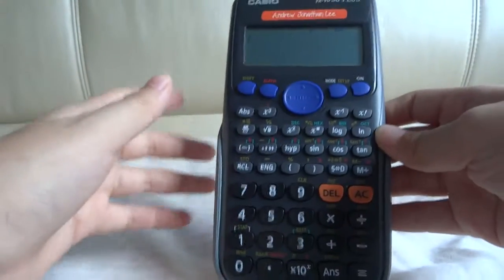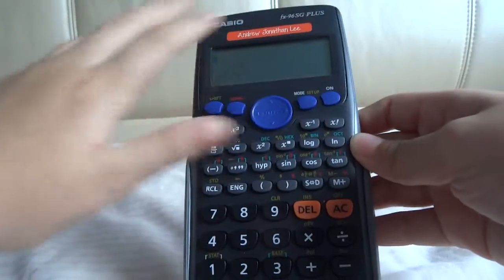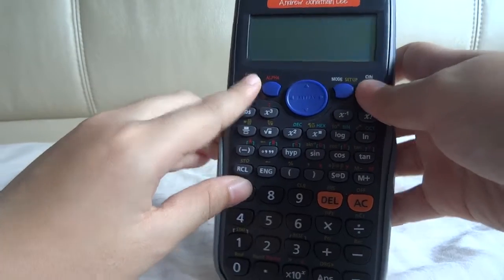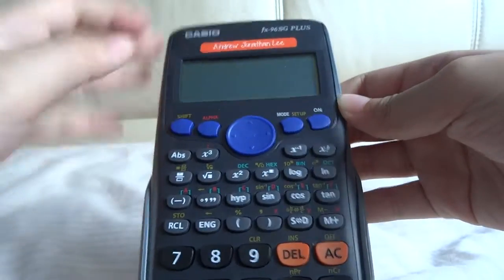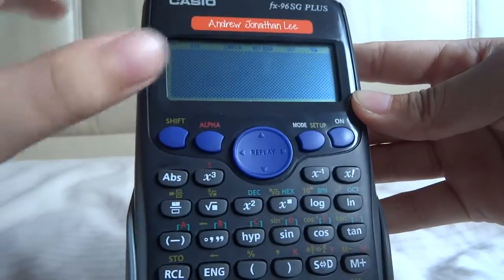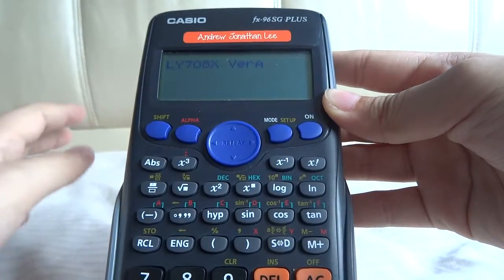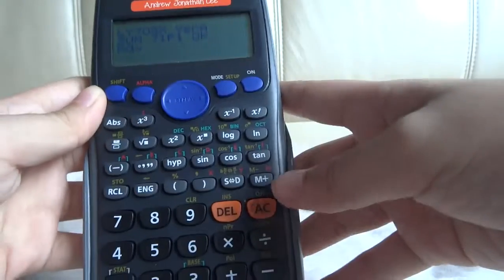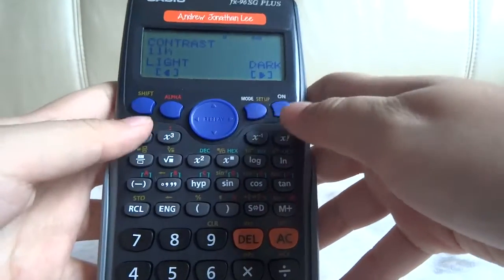Create patterns with this calculator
Follow-up tutorial. Model is fx-96SG PLUS by Casio.